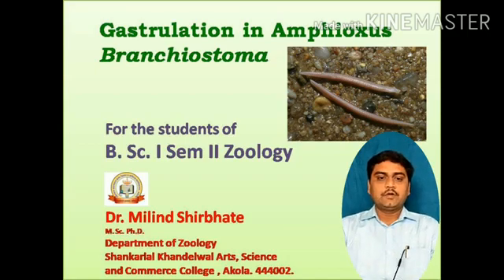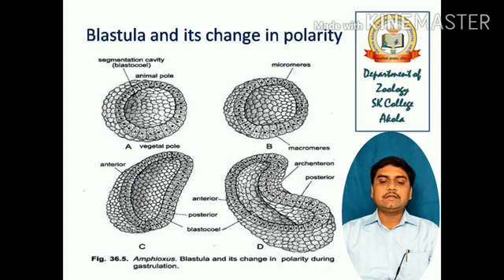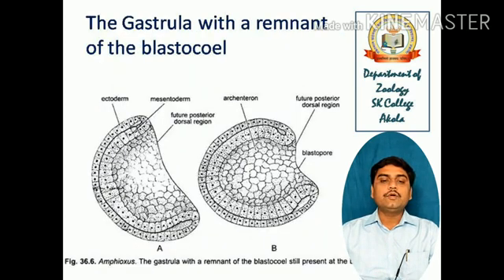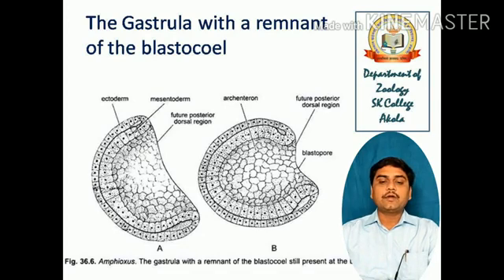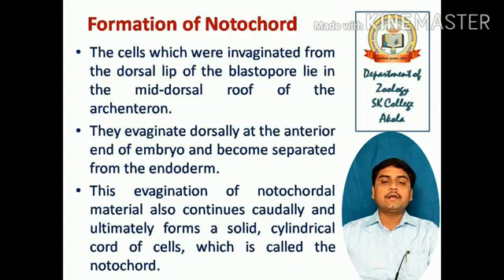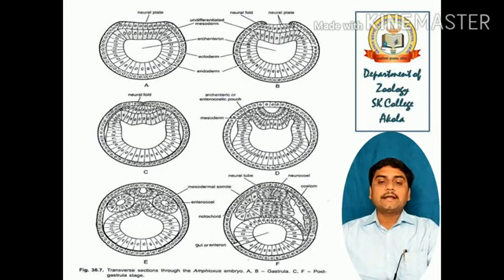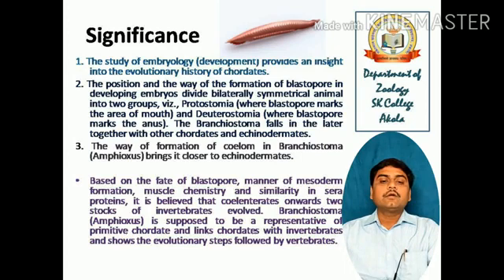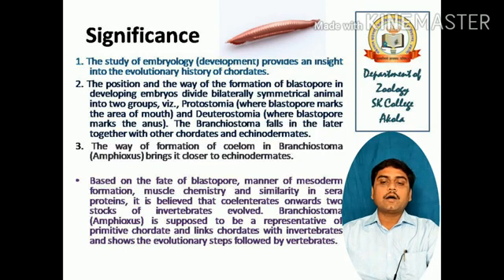Gastrulation in Amphioxus for B Sc I sem 2 students Dr. Milind Shirbhate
Dr. Milind Shirbhate
Shankarlal Khandelwal Arts, Science and Commerce College Akola